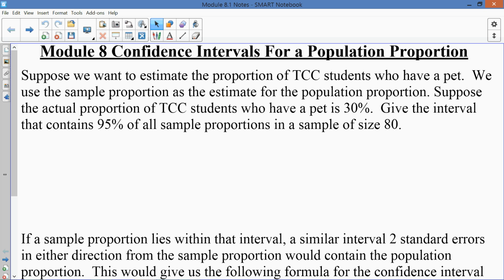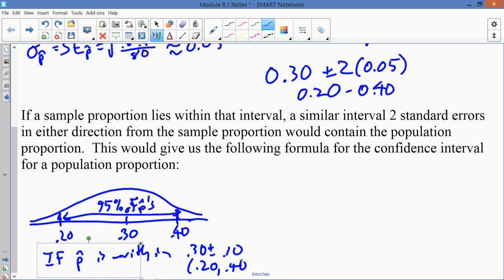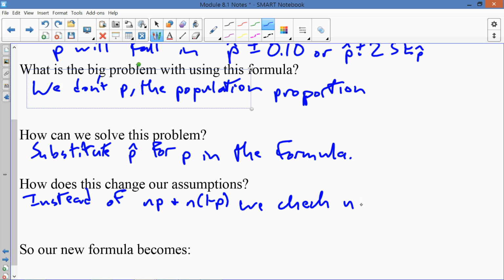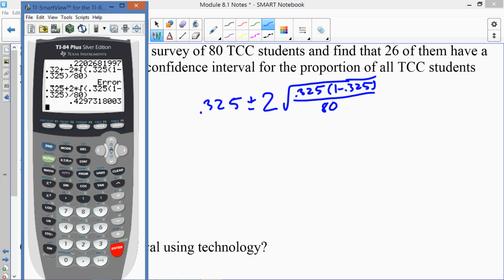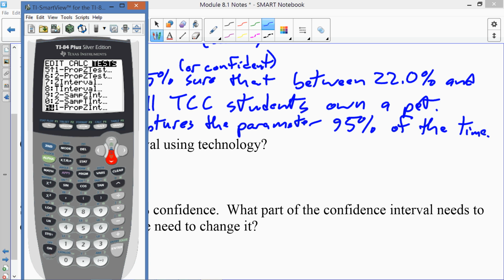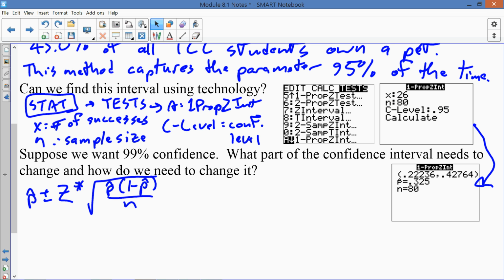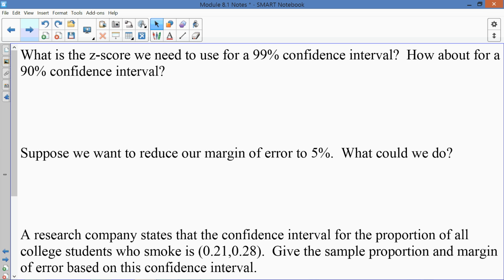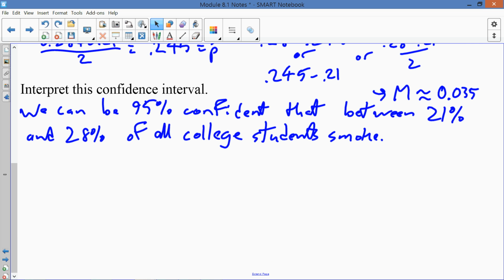Module 8 Part 1